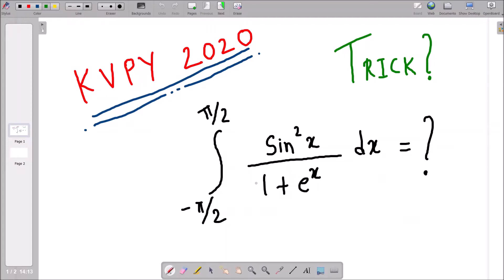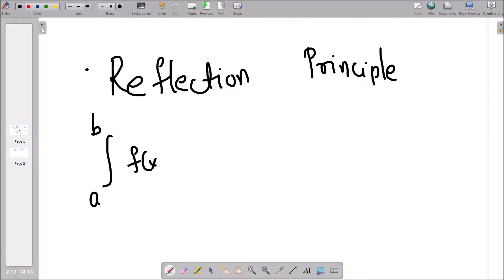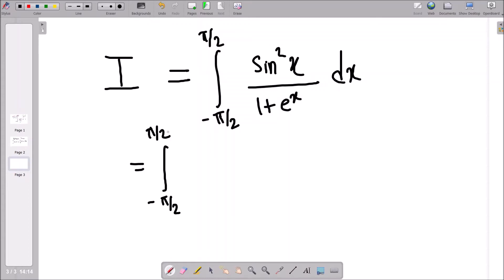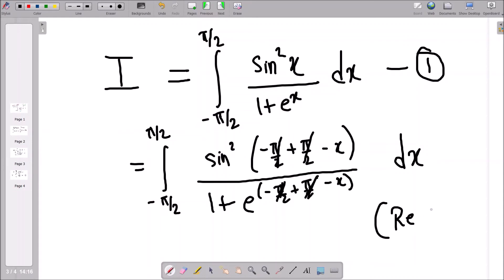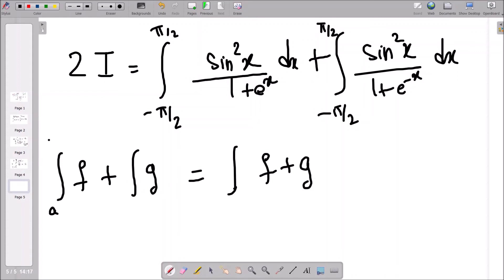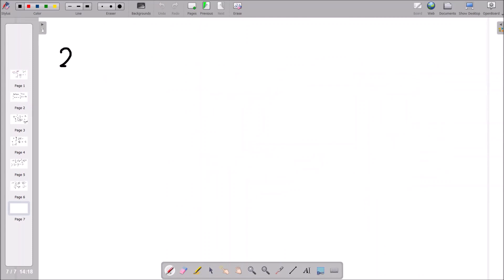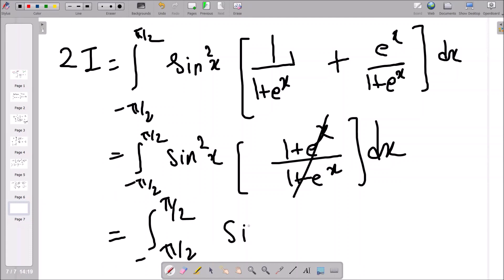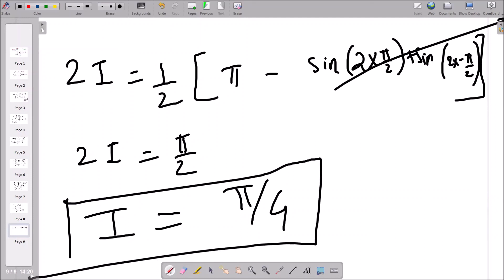KVPY 2020 question on Definite integral involving trigonometry and exponential functions. Trick?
This question was asked in KVPY exam in the year 2020. This is a problem involving definite integral and its integrand contains trigonometry and exponential terms. The trick to solve such kind of problem is using Reflection principle. What is reflection principle? I have talked about this in my video.
I hope the solution will help you.